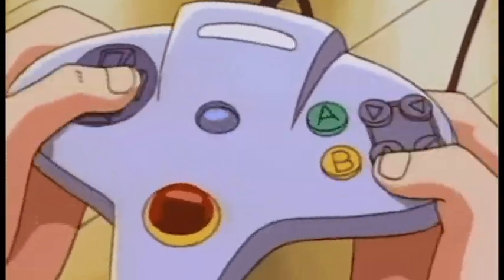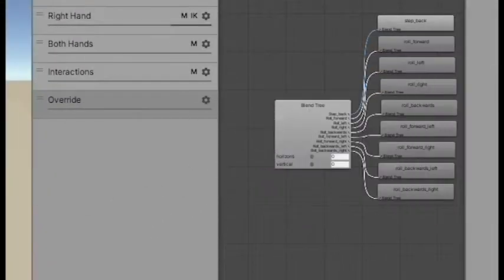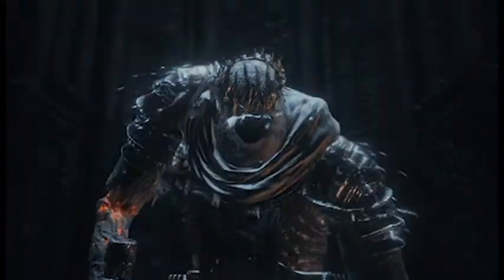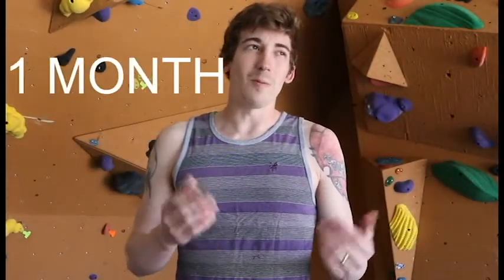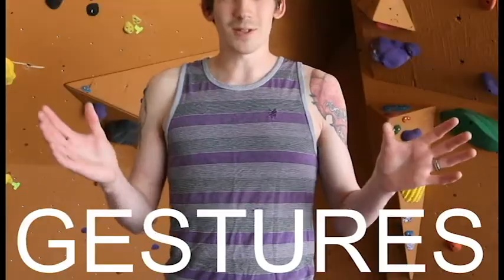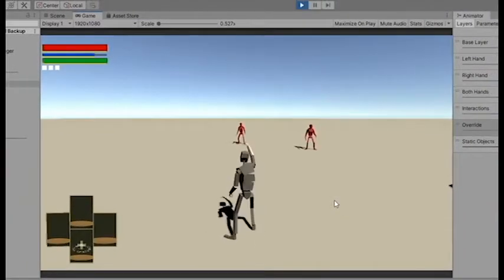3 MONTHS ON 1 TUTORIAL! || Karvaros Devlog #3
What an amazing amount to have learned in just one tutorial, and to think that I didn't even finish it!? Praise the Son!